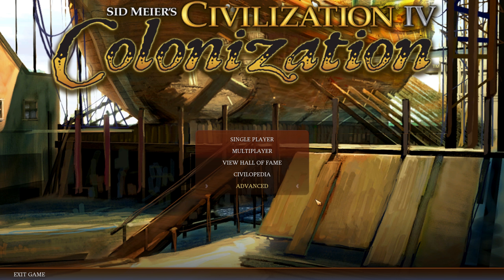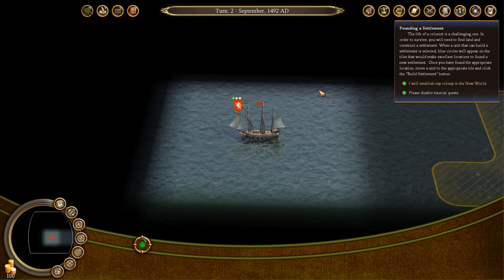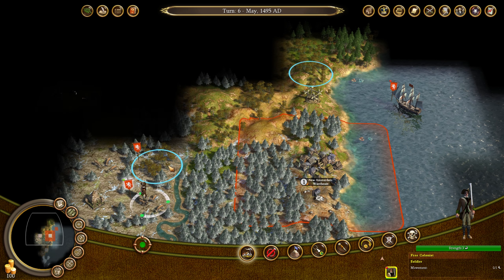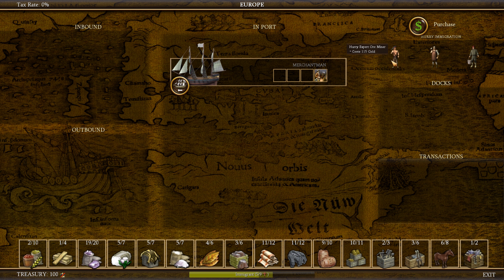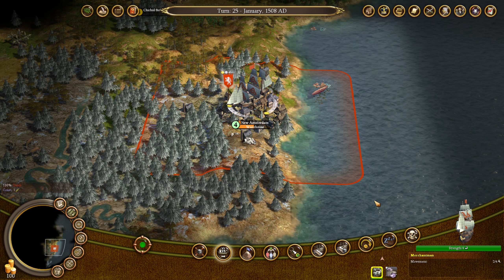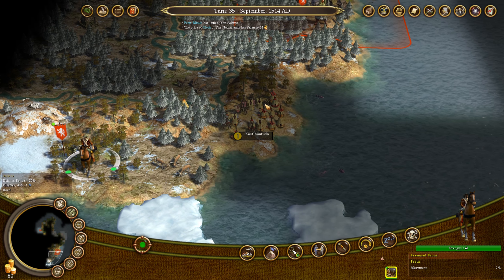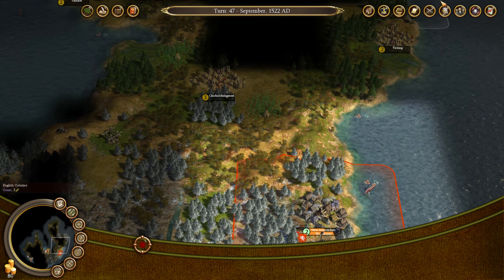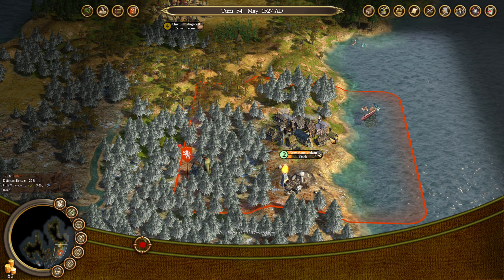Let's Play 4X: Colonization - Dutch Colonies (Patriot Difficulty) - Part 1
Let's Play 4X:
Sid Meier's Civilization 4: Colonization

We are taking it a bit old school with a play through of the Colonization remake on the Civ 4 Engine. We will be playing as the Dutch Colonies on a Huge map with the difficulty set to Patriot (one below max of Revolutionary).